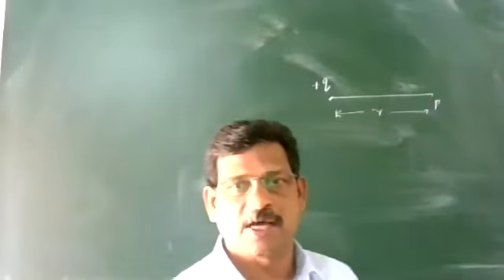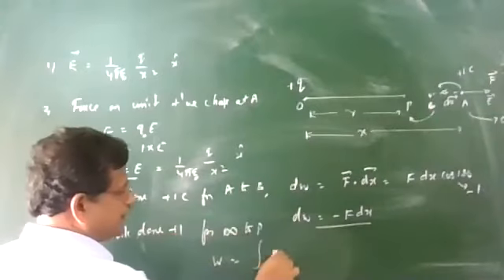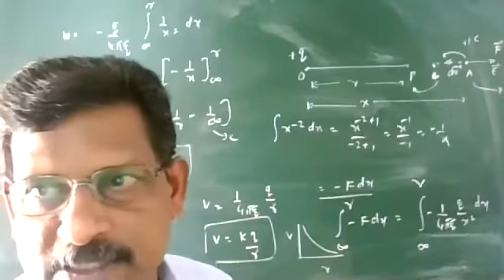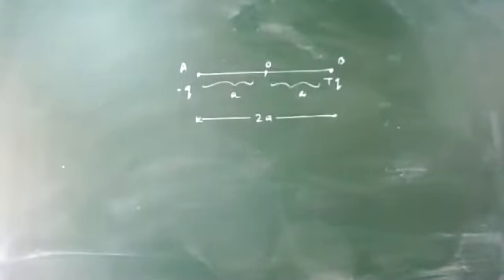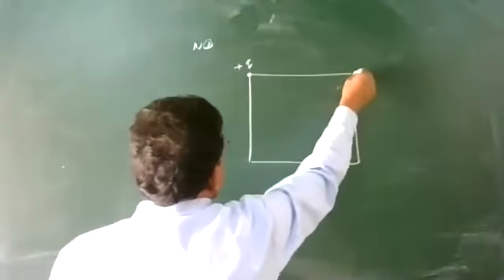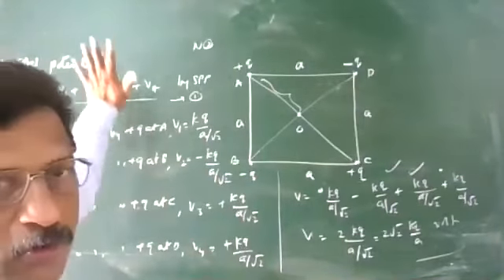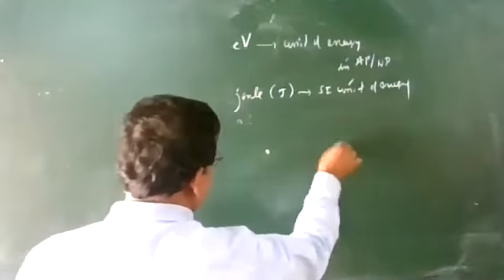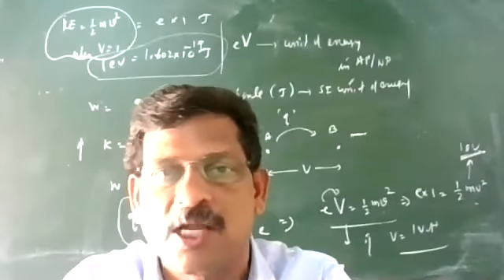07 09 2020 XII PHYSICS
POTENTIAL SPP